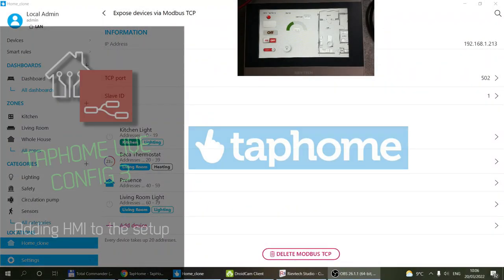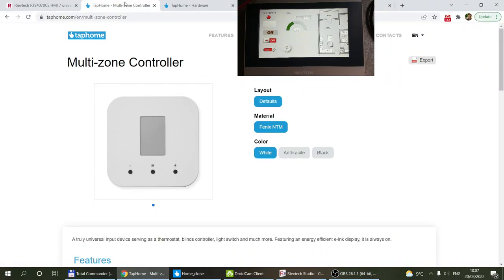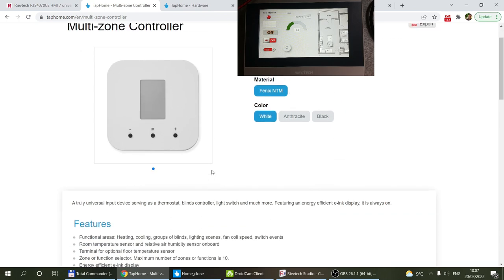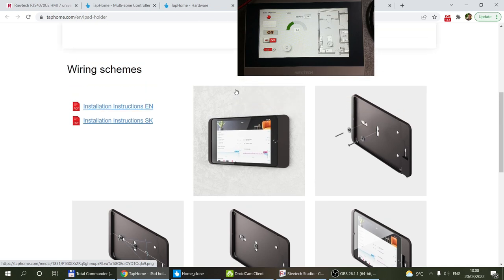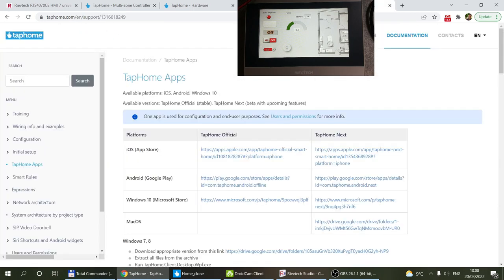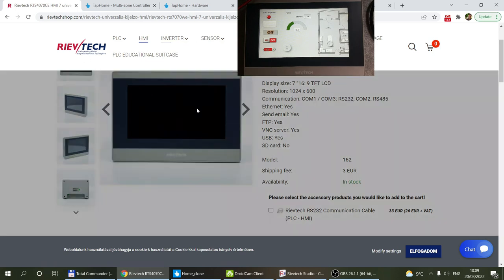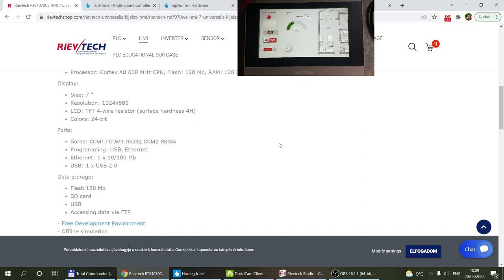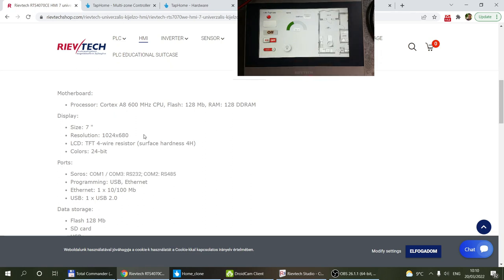TapHome Live Config - Touchscreen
Next change I wanted to do is to add a HMI touchscreen to my TapHome setup and explore the possibilities what I can do on an HMI.

But there are a few more similar config recordings available on my channel.

Chapters:
0:00 Intro
2:14 Touchpanel options for TapHome
3:40 Pros and Cons
7:24 Integration summary
8:32 Expose devices in TapHome
13:22 Setting up the HMI
17:29 HMI basics
22:14 Designing graphics in PowerPoint
30:18 Create switches
33:24 Change values
36:11 Text displays
38:19 Create a new light switch
42:31 Outro